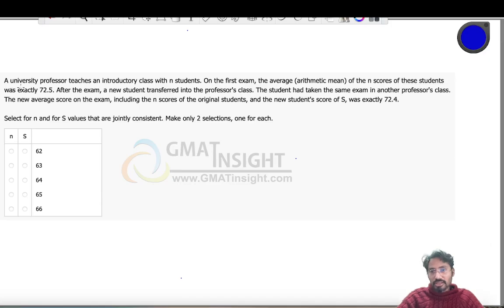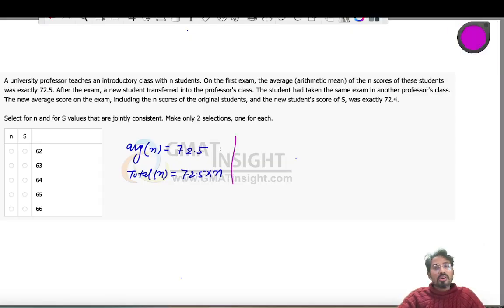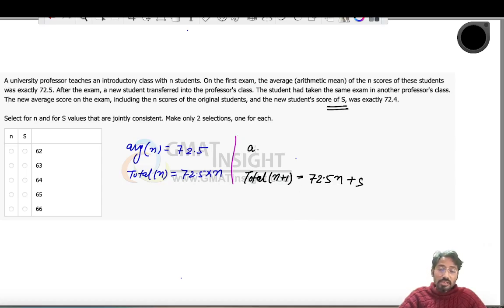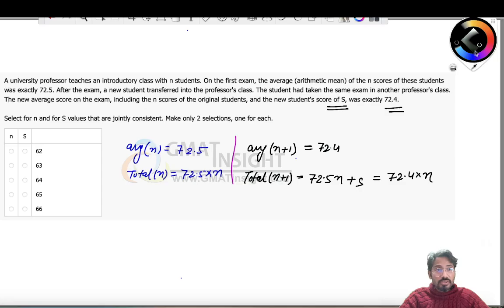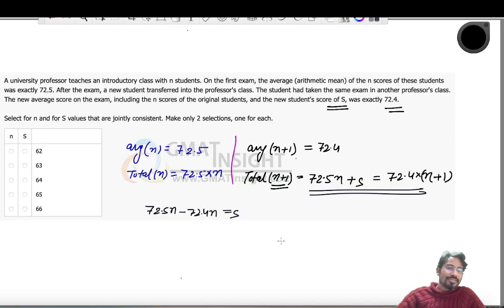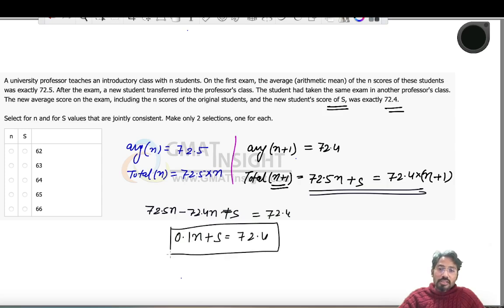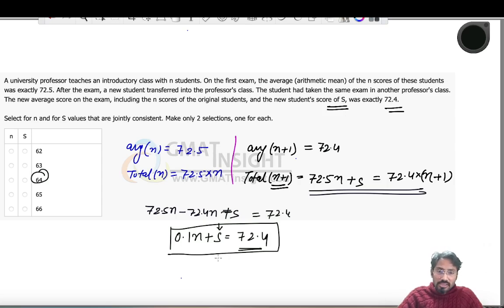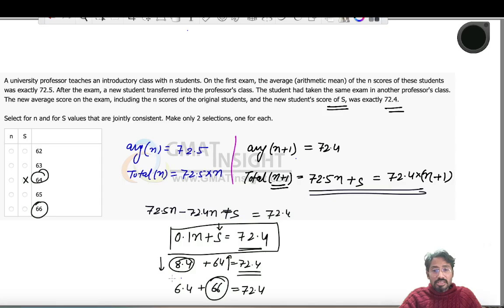GC GFE Medium TPA 18th feb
A university professor teaches an introductory class with n students. On the first exam, the average (arithmetic mean) of the n scores of these students was exactly 72.5. After the exam, a new student transferred into the professor's class. The student had taken the same exam in another professor's class. The new average score on the exam, including the n scores of the original students, and the new student's score of S, was exactly 72.4.

Select for n and for S values that are jointly consistent. Make only 2 selections, one for each.
n S
  62
  63
  64
  65
  66